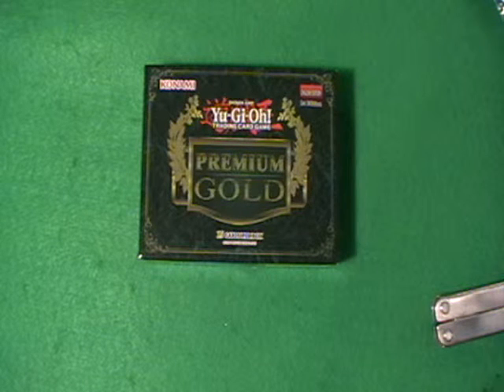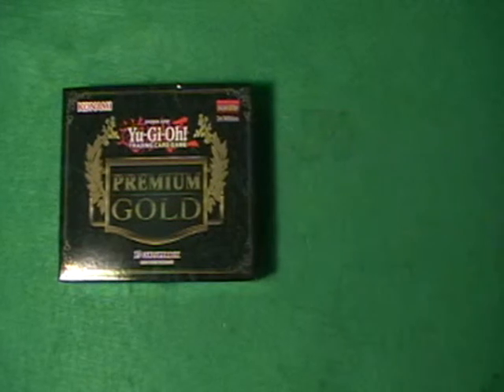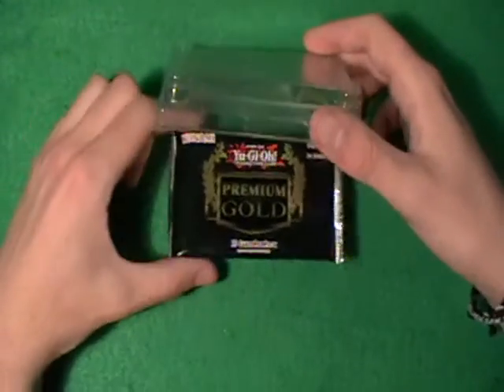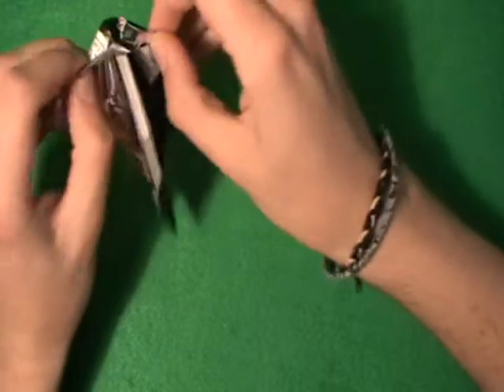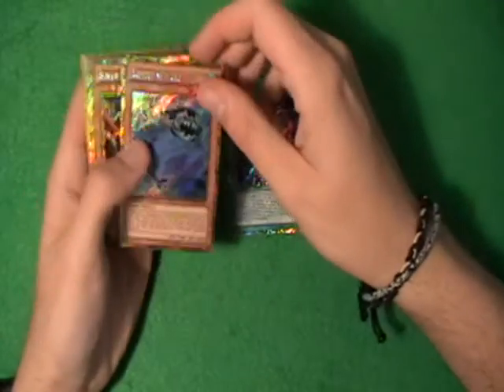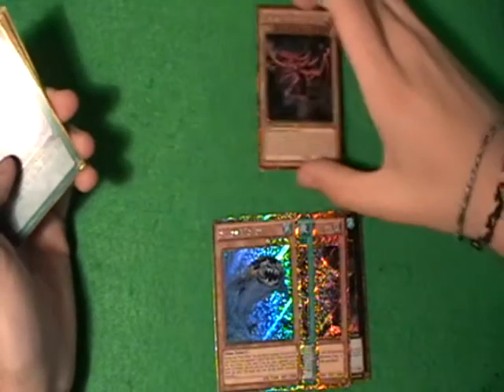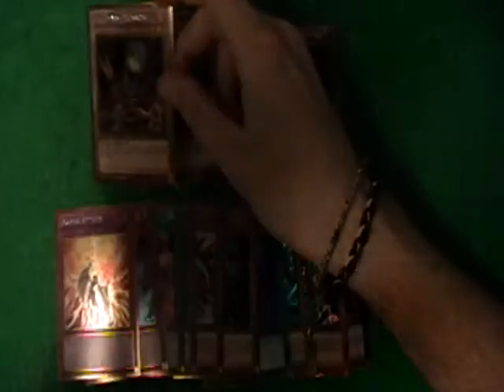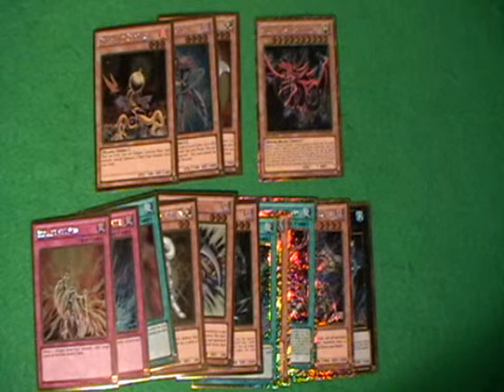Awesome Premium Gold Yugioh Unboxing! - 2014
Hello again, hope you want to see some cards, because I got some for you to see. Loving that Slifer.